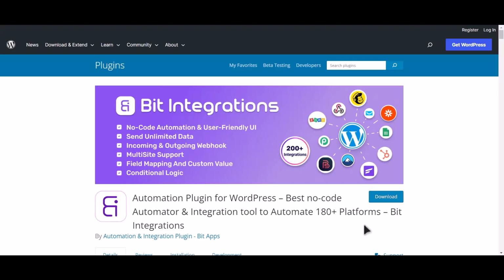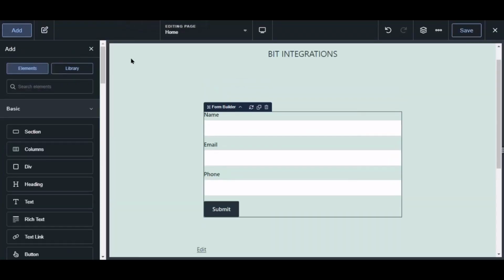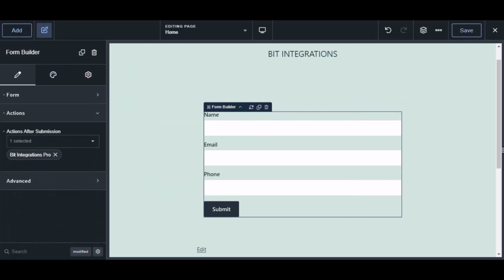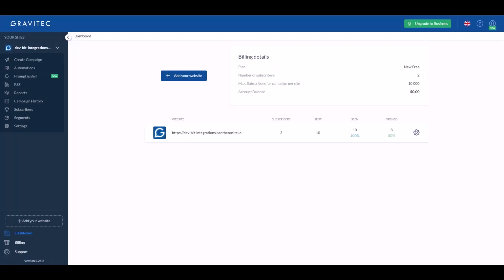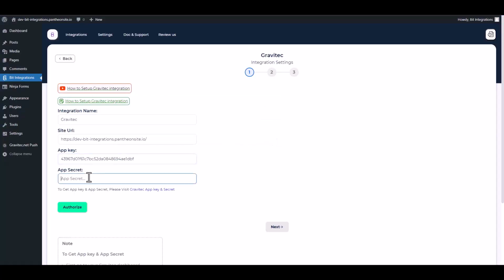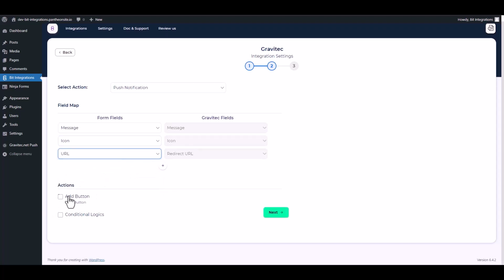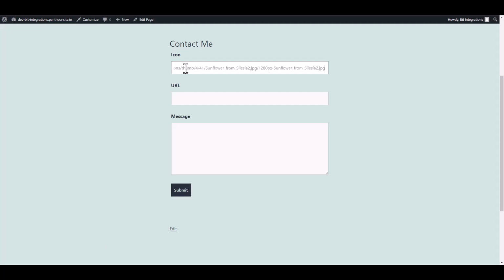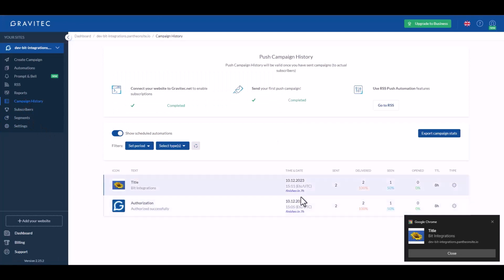Integrating Breakdance Form with Gravitec | Step-by-Step Tutorial | Bit Integrations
🔗 Ready to optimize your email marketing strategy? Join us on our YouTube channel for an in-depth tutorial where we reveal the seamless integration of Breakdance Form with Gravitec, a powerful email marketing platform. Learn how to effortlessly connect these two tools using the Bit Integrations WordPress plugin.

Follow along as we guide you through the step-by-step process of integrating Breakdance Form with Gravitec, empowering you to enhance your email marketing campaigns and increase subscriber engagement. Bid farewell to manual data transfers and welcome automated workflows for improved email marketing efficiency.

Key Highlights:
✅ In-depth walkthrough for integrating Breakdance Form with Gravitec using Bit Integrations for WordPress.

Whether you're a marketer, business owner, or email enthusiast, this integration empowers you to seamlessly merge Breakdance Form with Gravitec. Watch now to revolutionize your email marketing efforts!